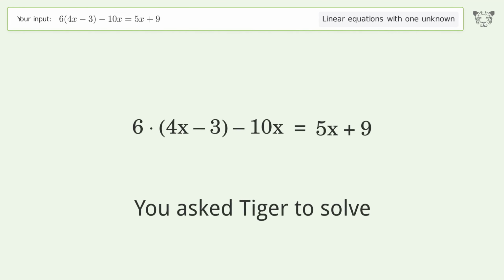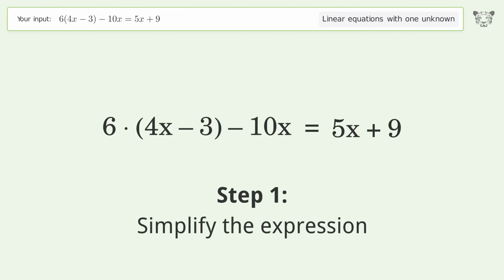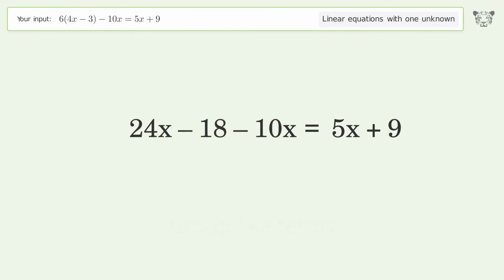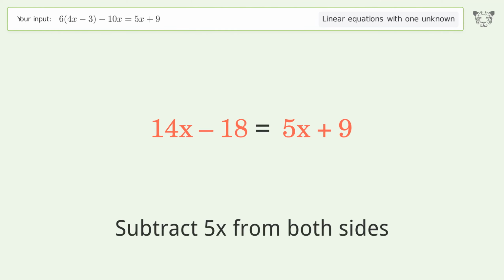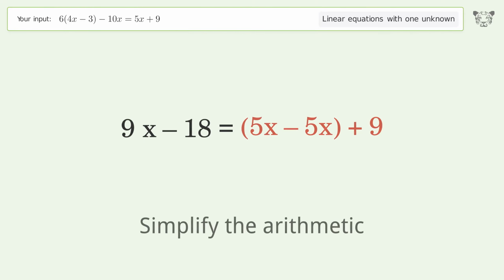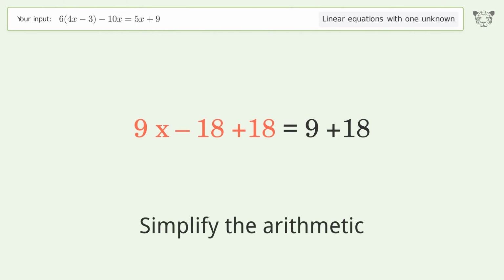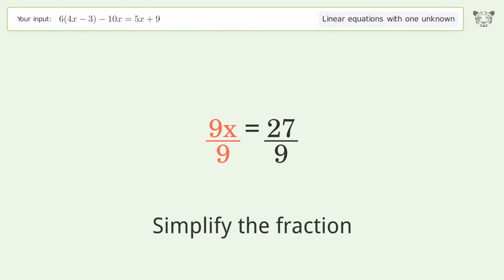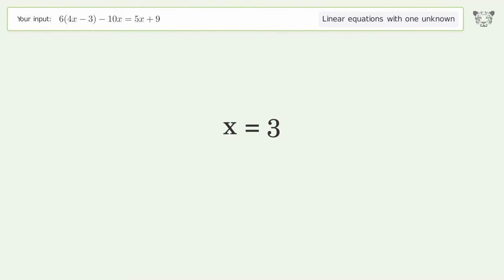Linear equation with one unknown: Solve 6(4x-3)-10x=5x+9 step-by-step solution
Solving 6(4x-3)-10x=5x+9 using the linear equation with one unknown solver

for a step-by-step and more tips and tricks for dealing with linear equations with one unknown.